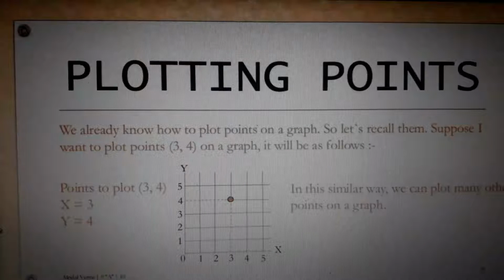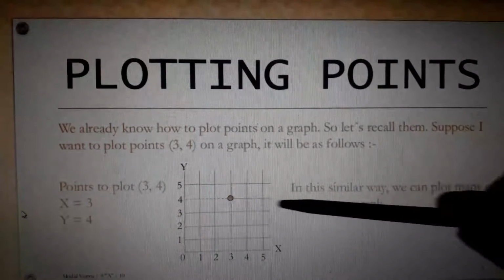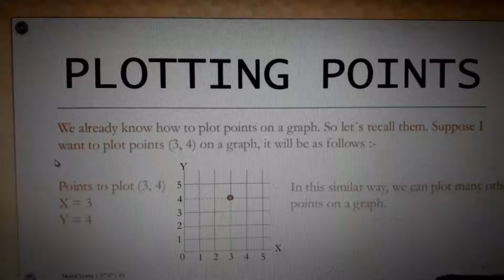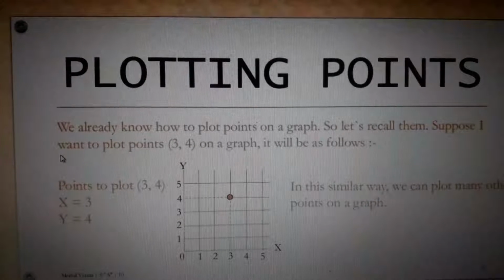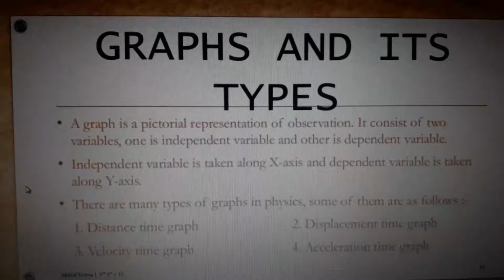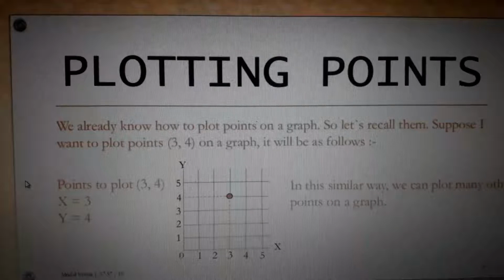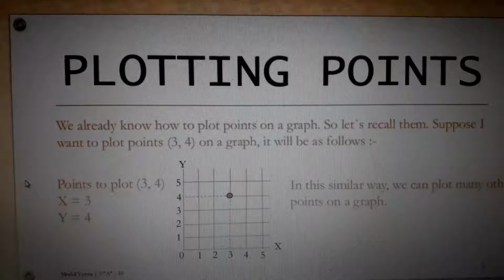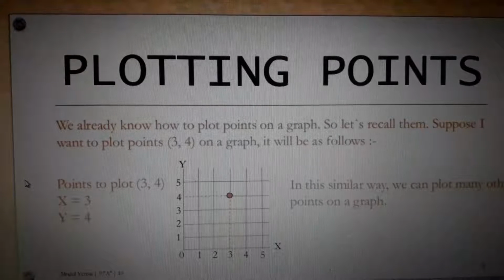Passion towards Science. Class 9. Science Ch 8. Motion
NCERT Science Class 9. Physics. Motion.  Plotting of graph.